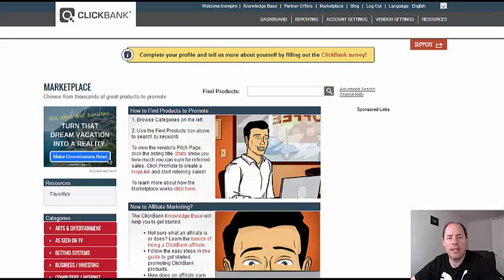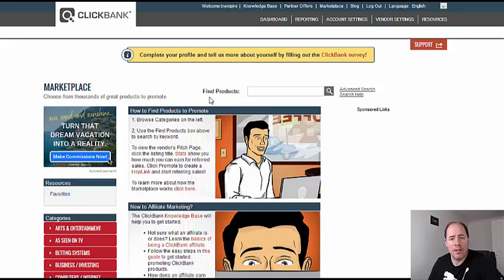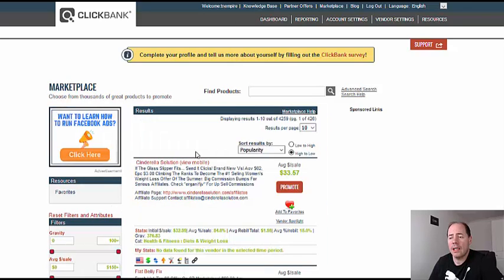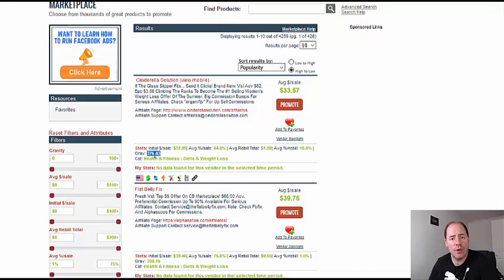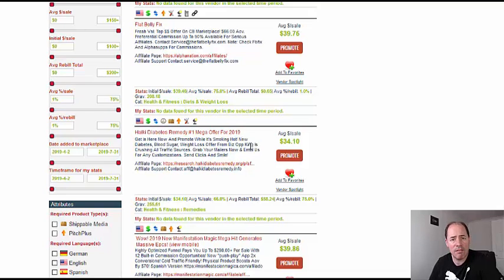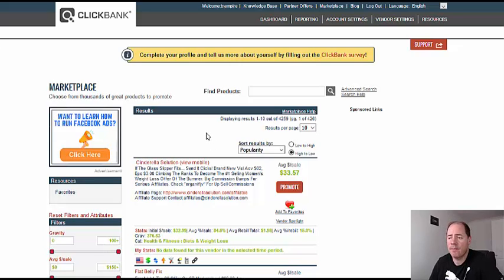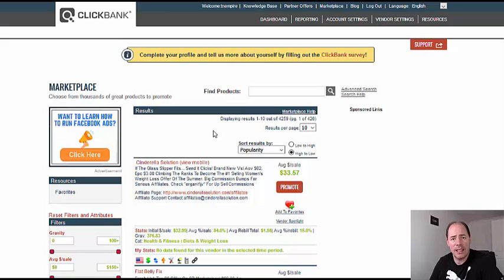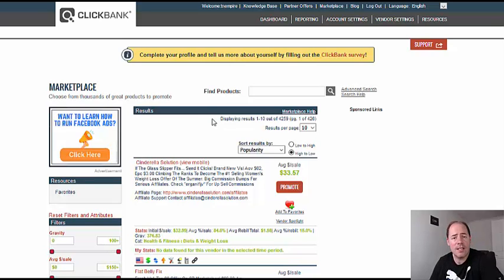Which Clickbank Products Sell Best 2019? Find Them HERE!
Hi

This video shows you how to find which Clickbank products sell best in just a few seconds.

Once you do that search, you can then see which ones have the highest gravity score and those are the best sellers. It really won't take you long to find some great products.

Knowing which Clickbank products sell best can give you a great headstart and make you money faster.

No more guesswork!

Which Clickbank products sell best? SOLVED!